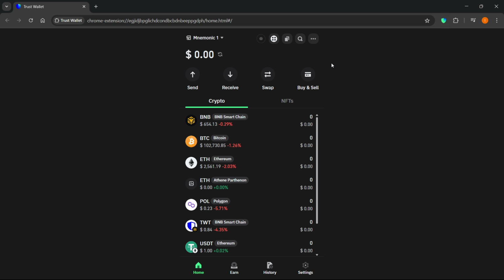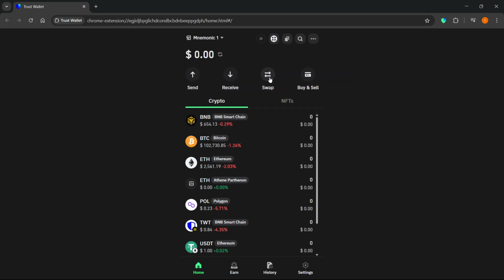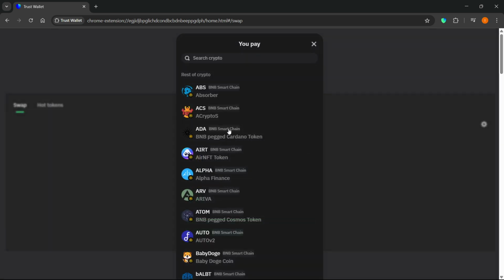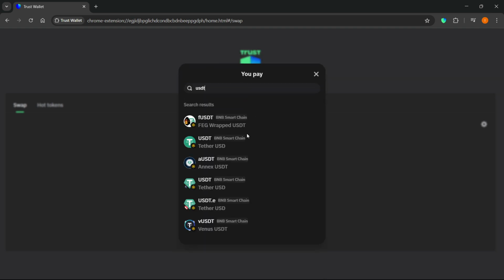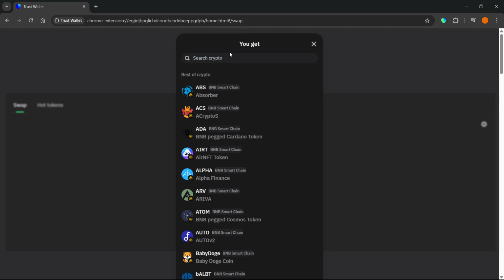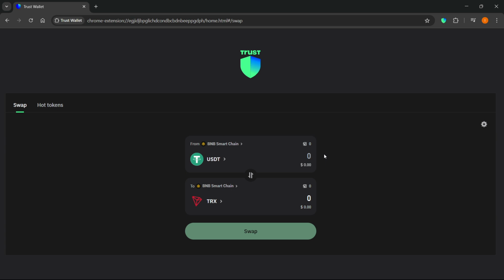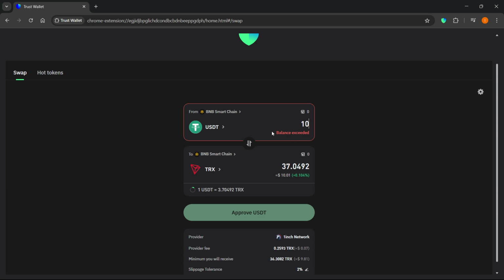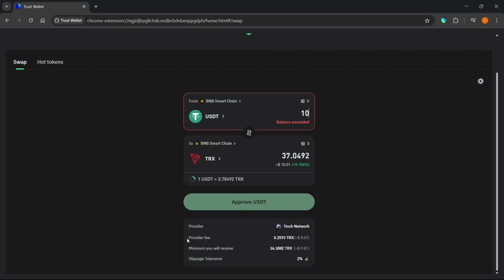How To Convert USDT To TRON On Trust Wallet (QUICK & EASY) 2026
In this video, I’ll show you how to convert USDT to TRON on Trust Wallet. This is a full 2026 guide on swapping tokens quickly and easily within your Trust Wallet app.

If you’ve been trying to convert USDT to TRON, this tutorial will help you do it step-by-step!